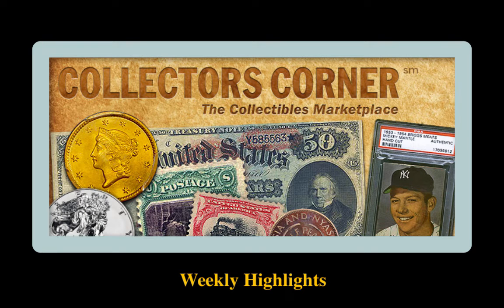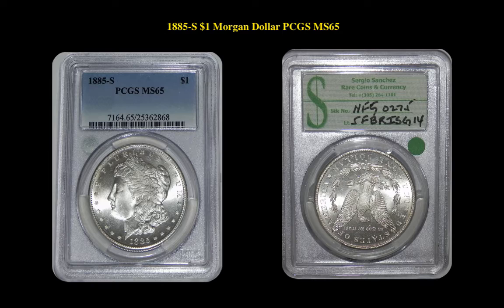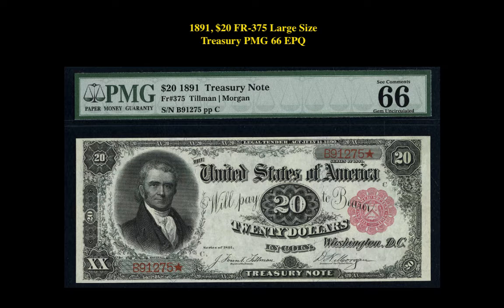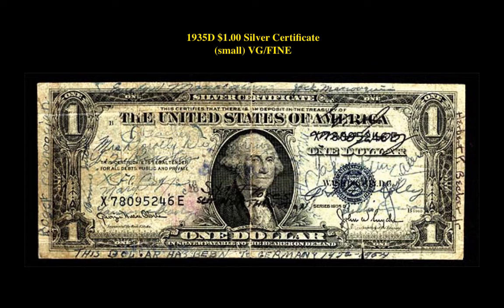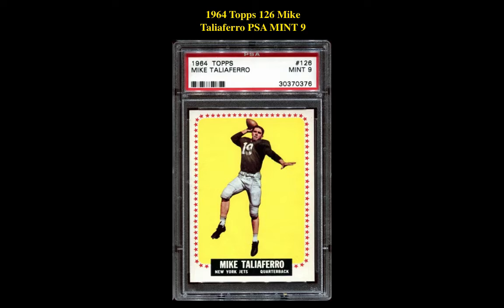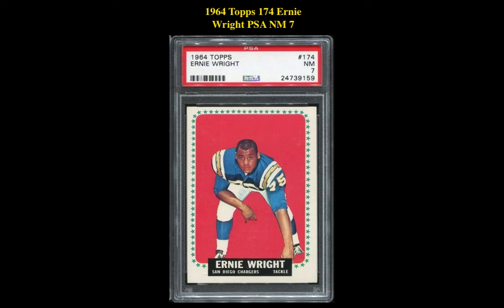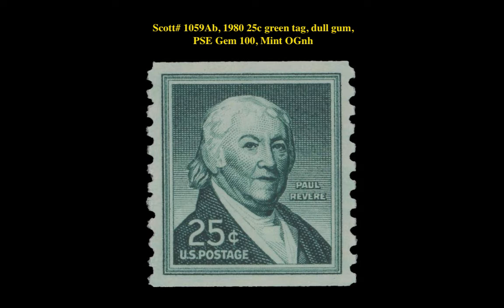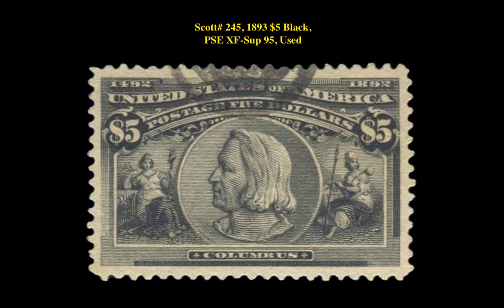Collectors Corner: Weekly Highlights – Week of December 31, 2018